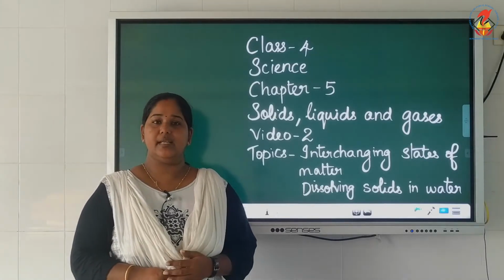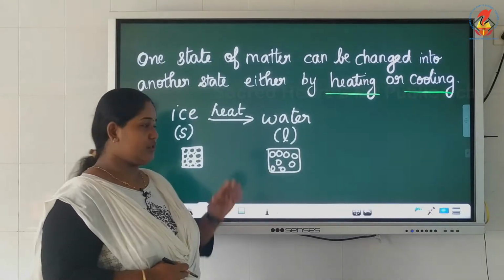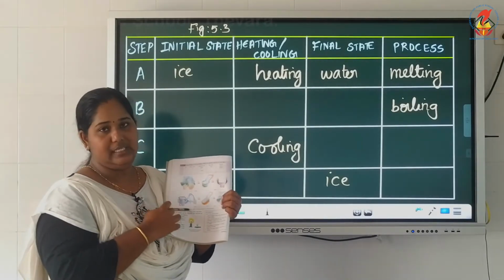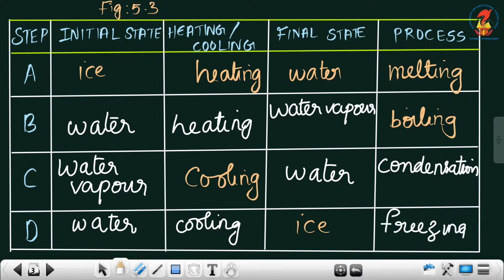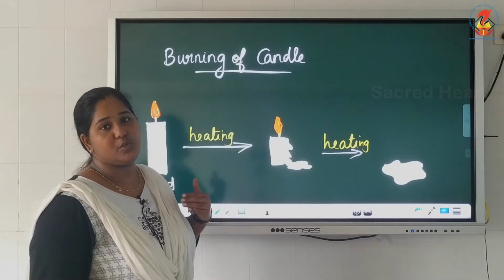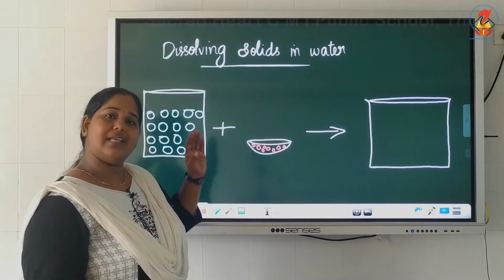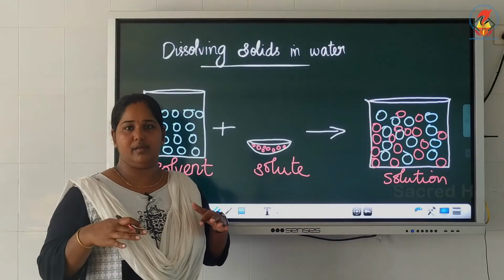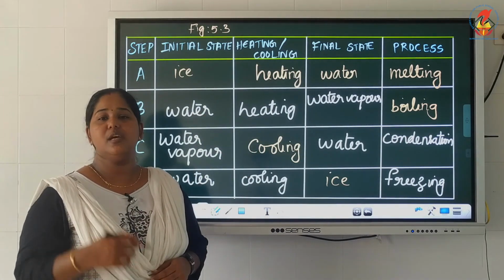Sci04 Chapter 05 Solids, Liquids and Gases Video 02 Interchanging the three states of matter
Sci04 - Chapter 05 - Solids, liquids and gases - Video 02 - Interchanging the three states of matter, dissolving solids in water